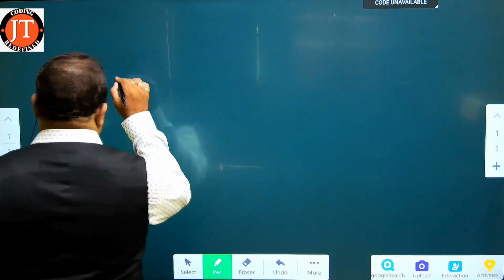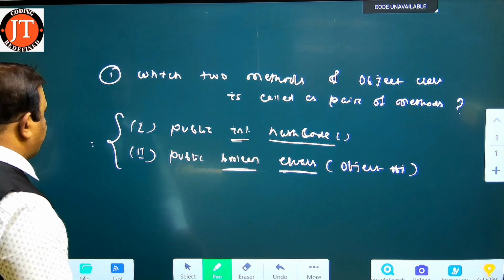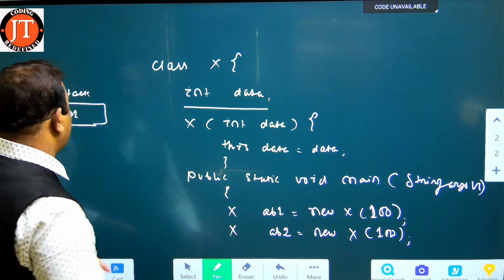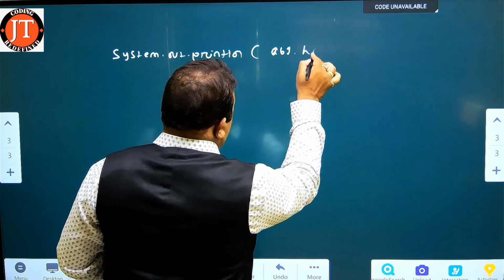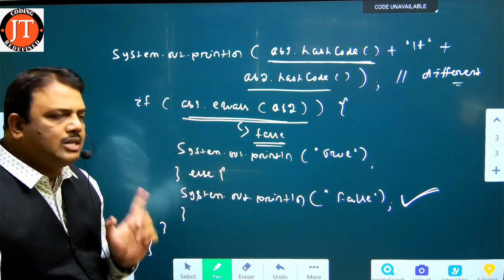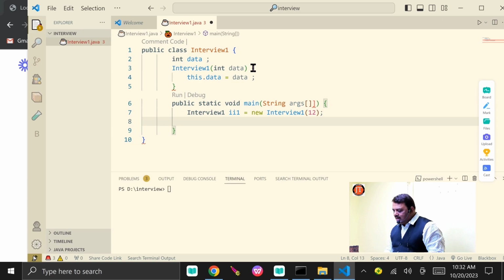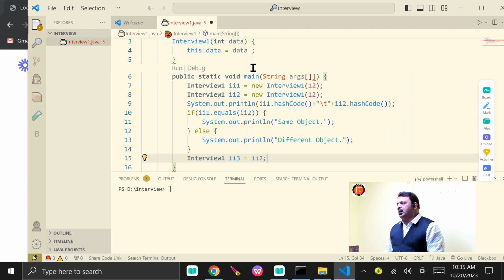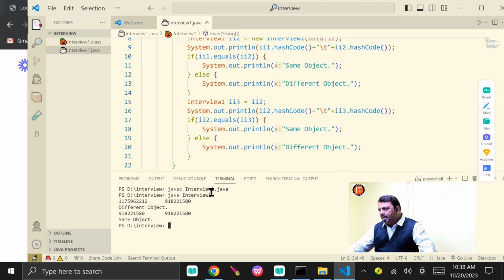Mastering Object-Oriented Programming: Understanding the Pair of Methods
In the world of Object-Oriented Programming (OOP), there are various methods that help define and manipulate objects. But have you ever wondered which two methods are often referred to as the "pair of methods"? In this in-depth tutorial, we explore the concept of pair of methods in OOP and why they are crucial to understanding object classes.

🔵 Key Topics Covered:

What are Object Classes?
Exploring Methods in OOP
Unveiling the Pair of Methods
Real-World Examples and Use Cases
Best Practices for Implementing Pair of Methods
Whether you're a beginner in programming or a seasoned developer looking to enhance your OOP skills, this video will provide you with valuable insights into the fundamental principles of object-oriented design. Don't miss out on this opportunity to level up your programming knowledge!

If you have any questions or topics you'd like us to cover in future videos, please leave them in the comments section below. Happy coding! 💻🚀